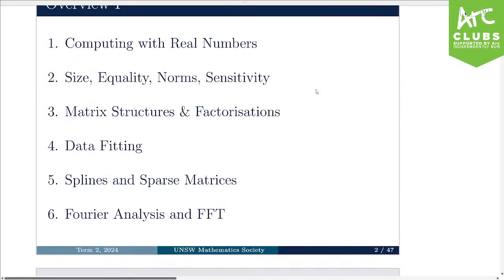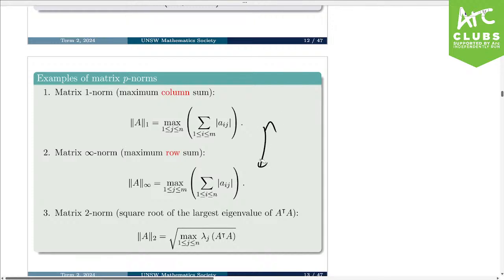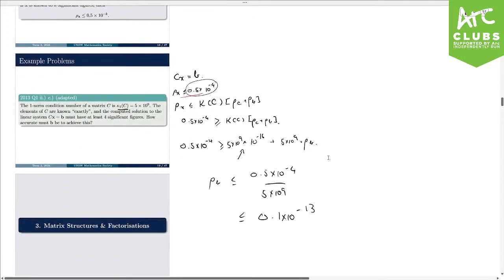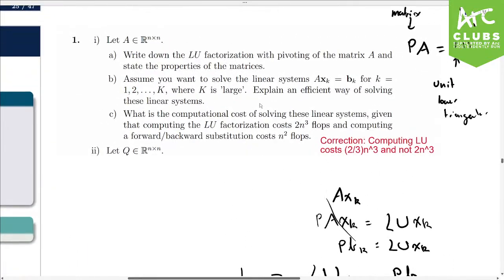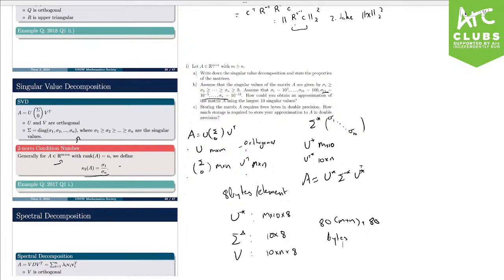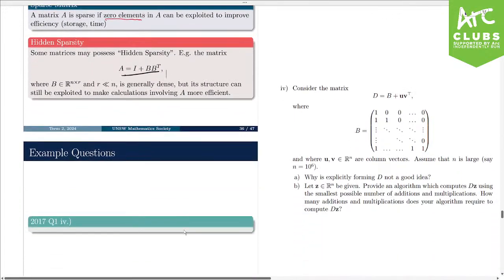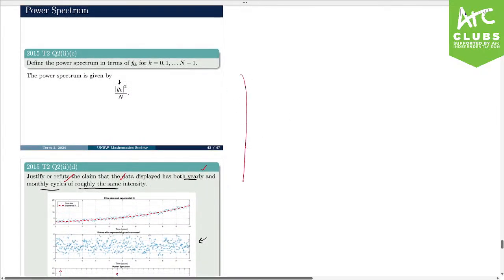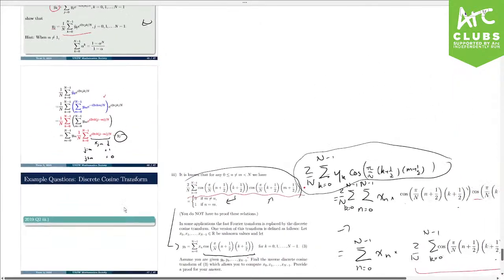UNSW MathSoc x QuantSoc Presents: MATH3311/5335 Revision Seminar 2024 T2 Part 1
Ehhrm what the sigma??? Feeling like you’ll flop these finals? 😵👀
Well, whether you need to brush up on some content here and there 📖, or you’ve still got some lectures to watch from before flex week 🤐, Mathsoc’s two-part Revision Seminars ​are 🫵 here for you 🫵‼️
If watching online, you can find the livestream and recordings of both seminars on Youtube @UNSW Mathematics Society.
👉Part I
Date: Wednesday 7th August 2024 (Week 11)
Time: 1:00PM - 3:00PM AEST
Location: Online
👉Part II
Date: Thursday 8th August 2024 (Week 11)